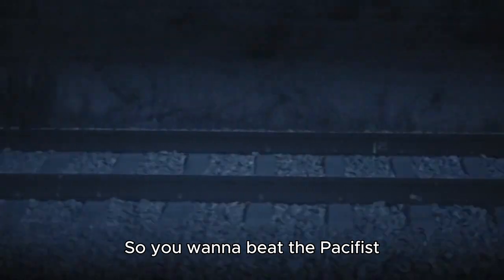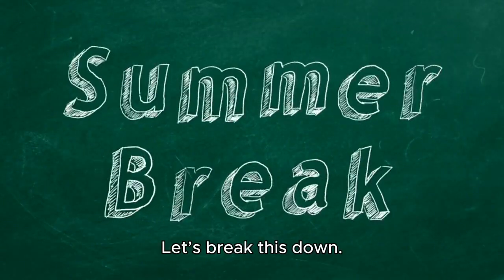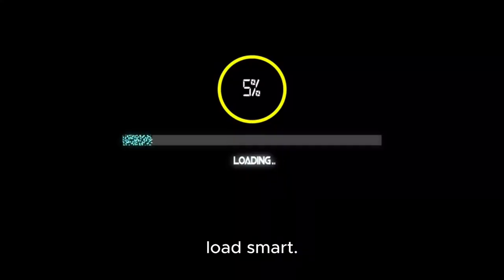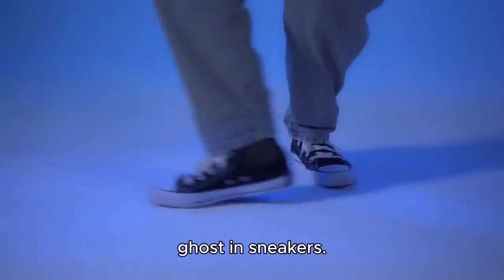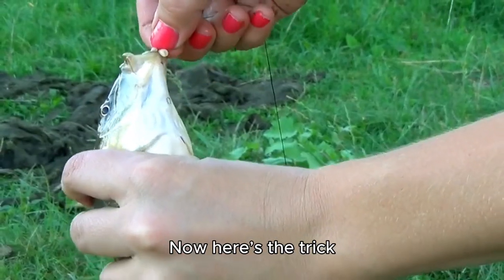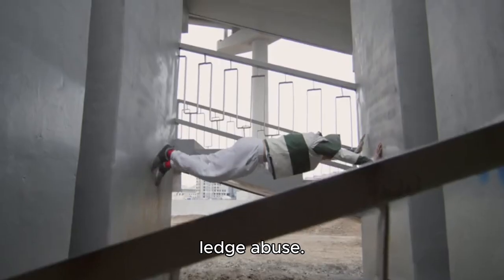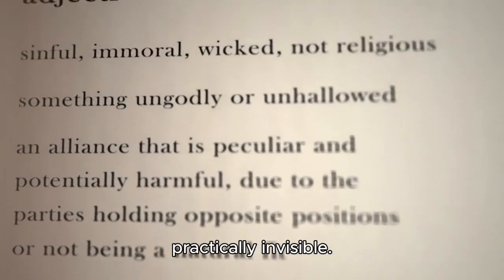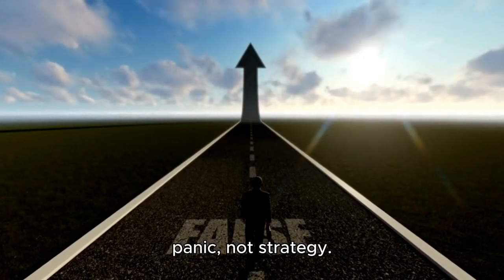How to Release Fear From The Body ✅ OVERCOME FEAR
In this video you will learn How to Release Fear From The Body ✅ OVERCOME FEAR

🧰 FREE Toolkit
Crypto tracker • sniper • wallet tracker • instant trading bot/terminal

●▬▬▬▬▬▬▬▬ 🔥 WEEX Exchange 🔥 ▬▬▬▬▬▬▬▬●